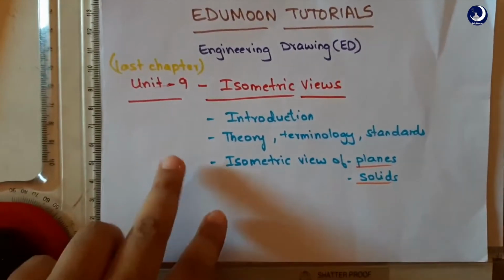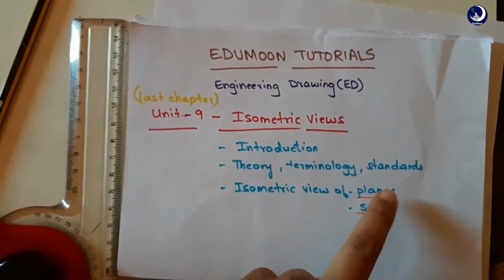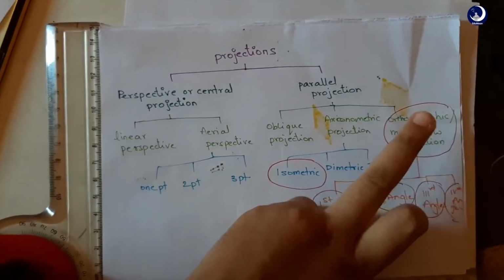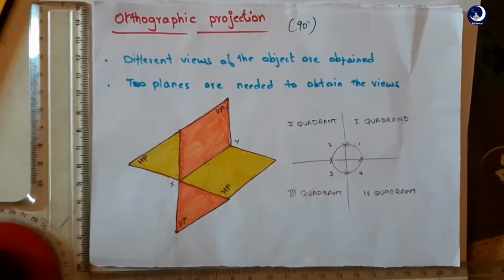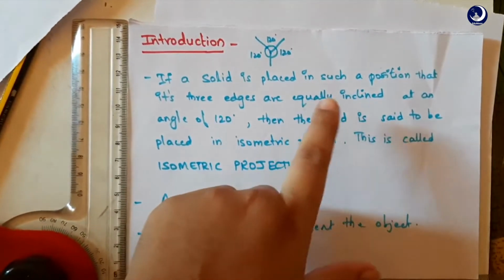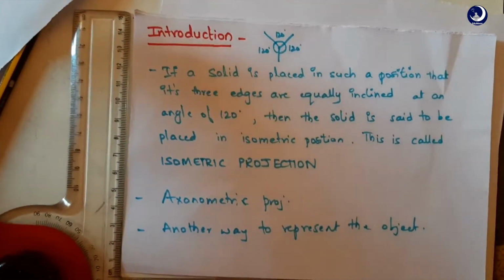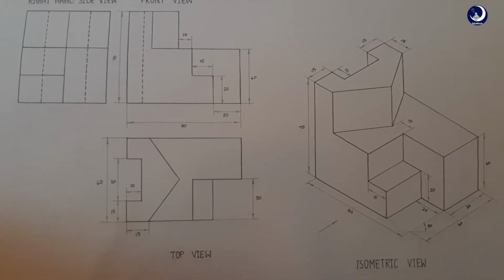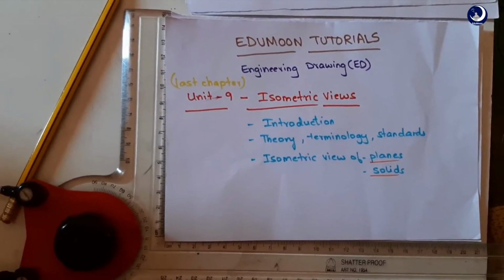ED 9.1 - Isometric Views - Introduction